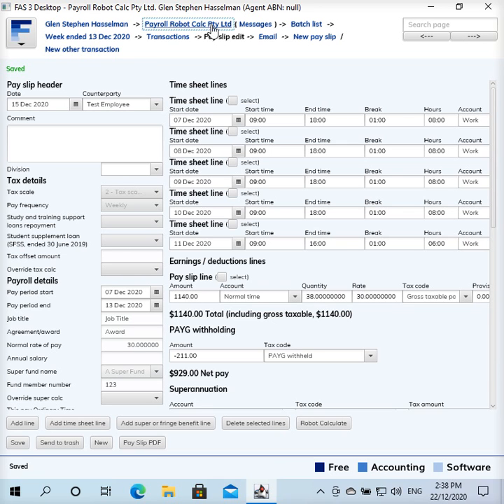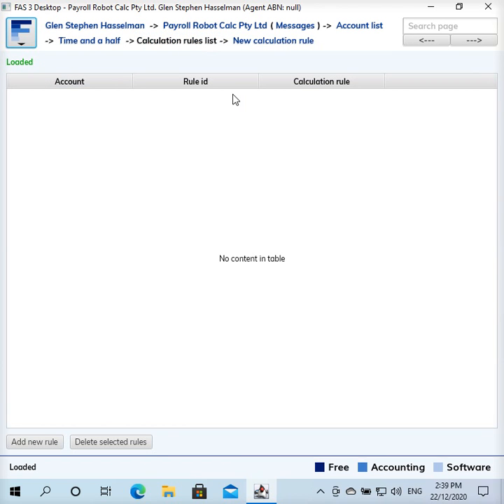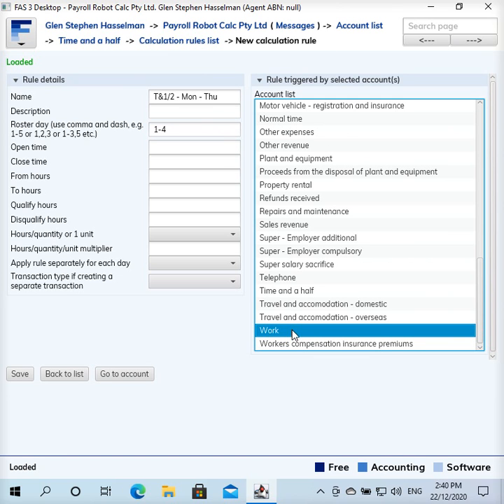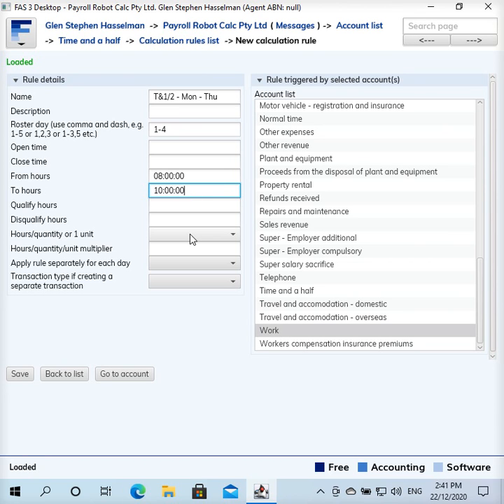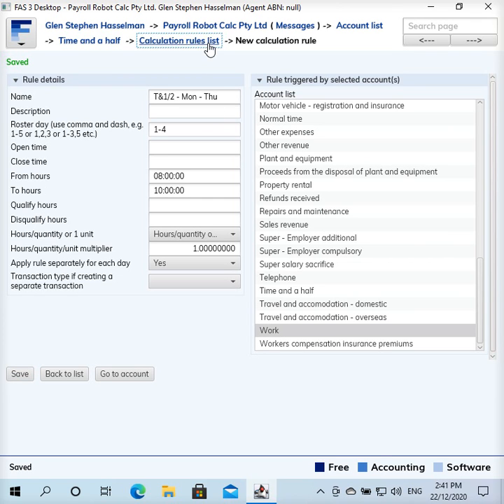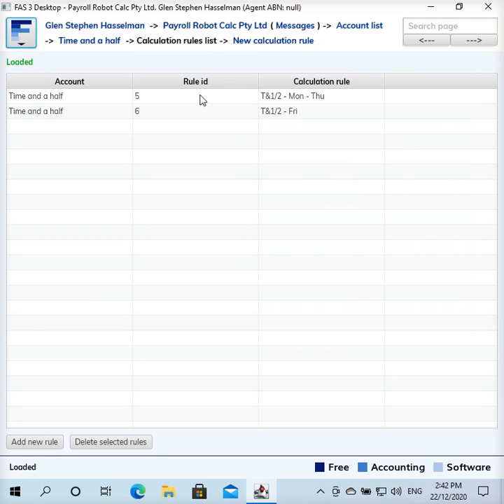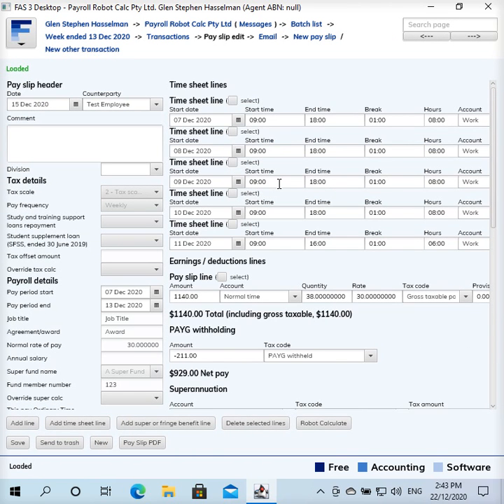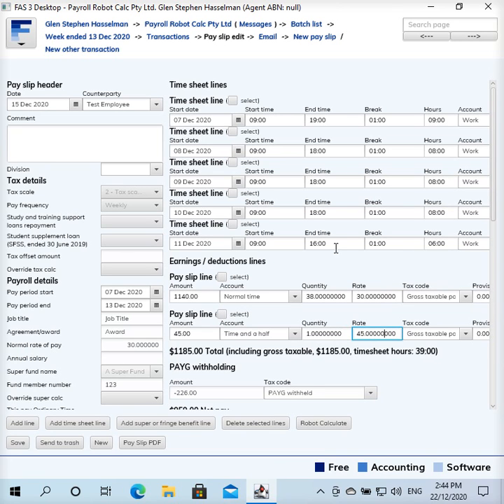FAS 3 Desktop Payroll Calculation Rules for Time and a Half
Shows how to set up payroll calculation rules for Time and a half but is useful for setting up overtime in general.